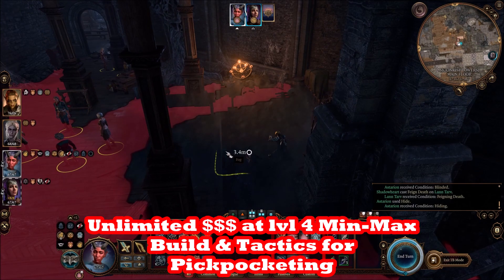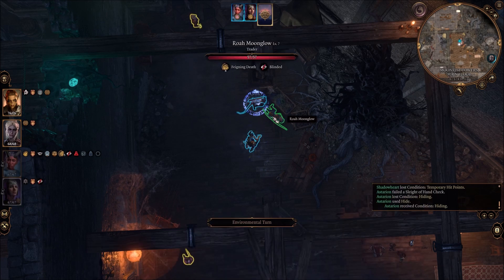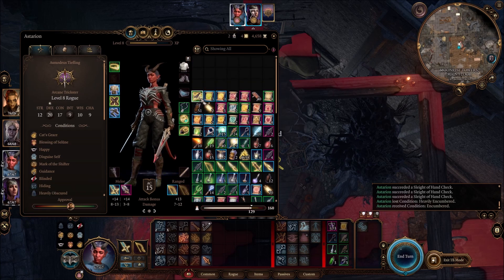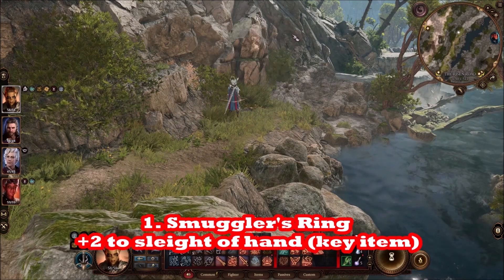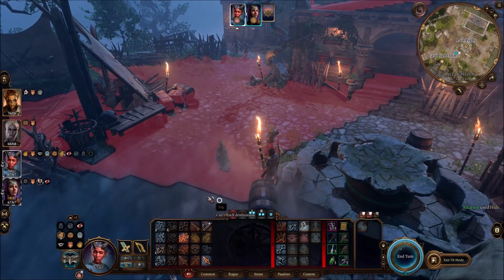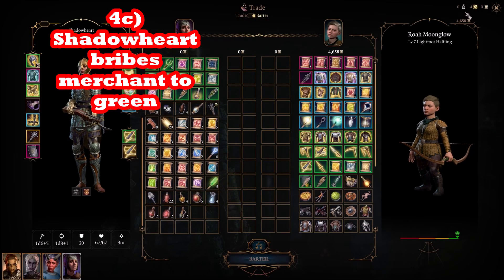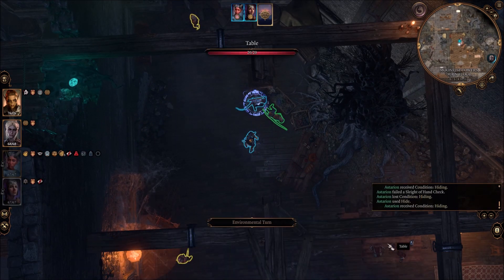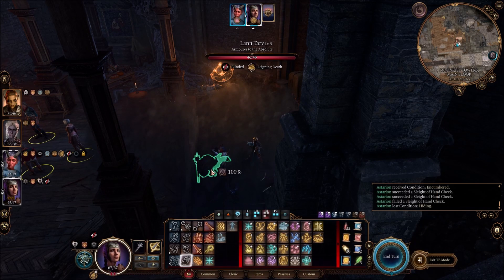Unlimited $$$ Act 1 Gold Spells: Min-Max No Risk Pickpocketing Build in Baldur's Gate 3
We show you how to never fail at pickpocketing with an act 1spells, build, and tactics that will ensure you can steal everything in Baldur's Gate 3 and never get caught. All items and skills can be obtained in act 1.

The 5 magic items and locations are as follows:
2:57 Shapeshifters Boon Ring (1d4 to sleight of hand when disguised) Act 1 X:-27 Y:127 on corpse of Strange Ox
3:50 Graceful Cloth (plus 2 to dexterity up to a maximum of 10) sold by merchant in Mountain Pass map X: -42, Y: -136; WARNING!!! Do not enter the mountain pass until you have resolved the Tiefling refugees issue or have stopped the druid's ritual in the Emerald Grove.
4:30 Smuggler's Ring (plus 2 to sleight of hand checks) X: 60 Y: 513 risen road skeleton
4:47 Gloves of Power (plus 1 to sleight of hand checks) High Priestess Gut in Goblin Camp Shattered Sanctum
5:00 Silver Pendant (guidance concentration spell 1d4 on checks) X: 148 Y: 375 just north of Nautiloud ship on a hill in a skeleton

Build
Rogue (Astarion) with lvl 3 Arcane Trickster Subclass, 17 dexterity at lvl 1, 18 dexterity after lvl 4 feat; You want maximum sleight of hand and dexterity from leveling; Choose "disguise self" and "fog cloud" spells; "fog cloud" is under other spells at lvl 3

Tactics
1. Bite hireling for plus 1 checks with happy
2. Disguise self for plus 1d4 on checks with Shapeshifter's Boon Ring
3. Feign death caster bribes merchant until approval is green
4. Guidance (concentration) is cast by one party member on Astarion
5. Start turn-based mode
6. Cast feign death on green merchant
7. Non-guidance player casts fog cloud (concentration) over merchant
8. Pickpocket everything
9. When merchant wakes up she will not be aggroed

Emerald Grove will NOT close with VINES by Long Resting, Druid Ritual in Baldur's Gate 3

How to LIFT the SHADOW CURSE & recruit Halsin, Wake up Art, find Thaniel & Bugged Oliver in BG3

One-SHOT BOSSES with this BEST weapon in Baldur's Gate 3, Blood Money and Twist of Fortune

Command a LEGENDARY to Drop at lvl 1, Silver Sword of the Astral Plane, Baldur's Gate 3

Get this LEGENDARY in Act 1! Silver Sword of the Astral Plane EXPLOIT in Baldur's Gate 3

BEST Early Armor in Act 1. What should u choose in the Adamantine FORGE? Underdark Baldur's Gate 3

Vermillion Advisory Services

Gameplay from Baldur's Gate 3 by Larian studios.